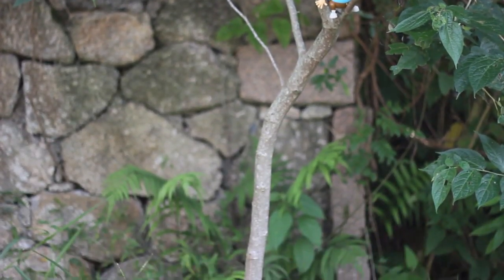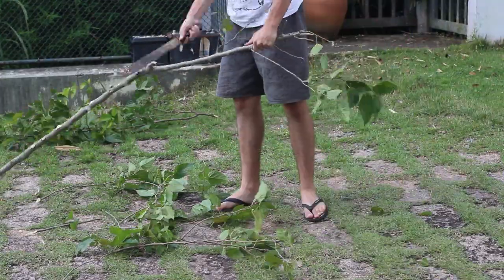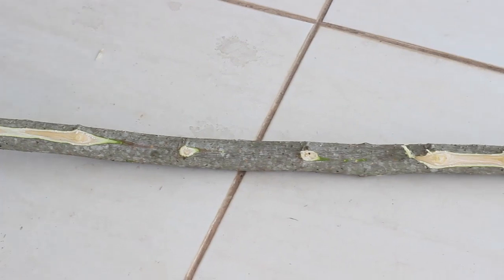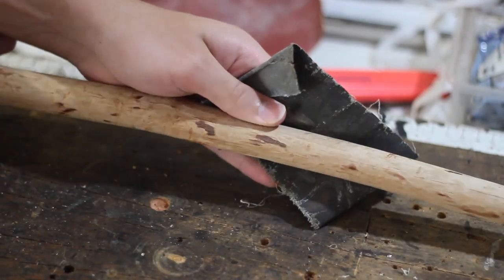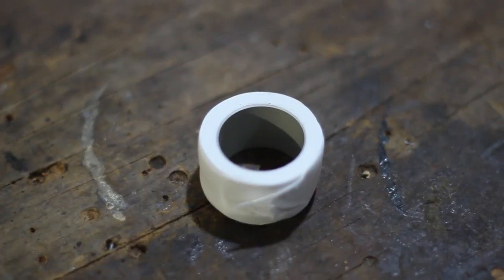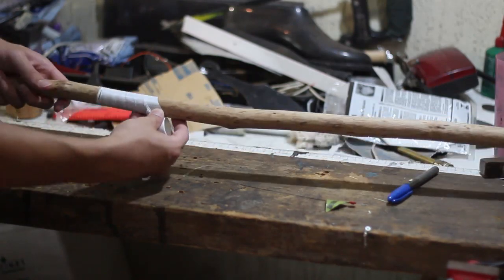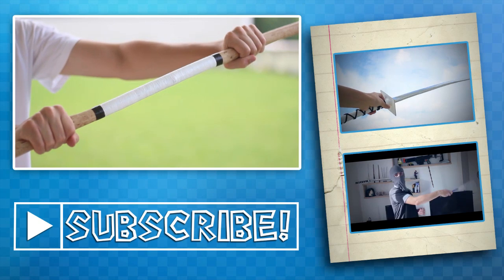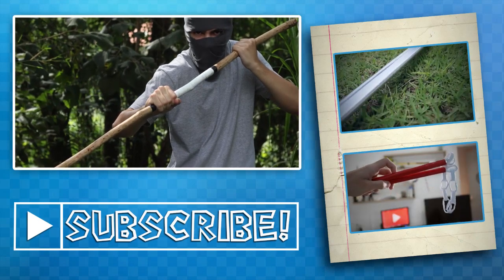How to Make Bo Staff (The Walking Dead)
Learn in this video how to make a bo staff, for you fight against zombies, and what ever...